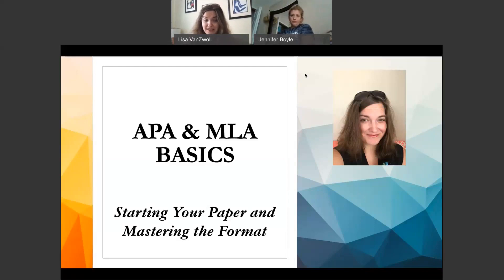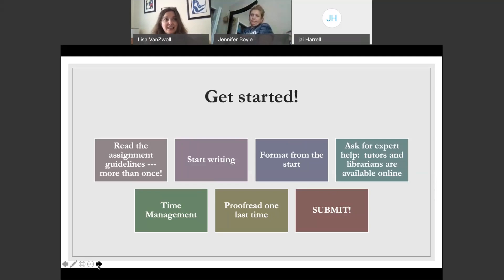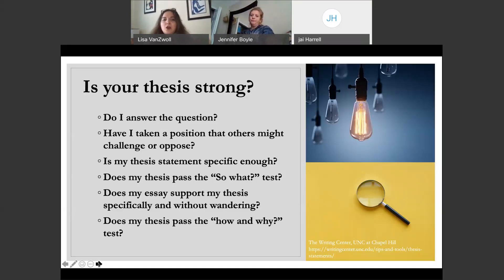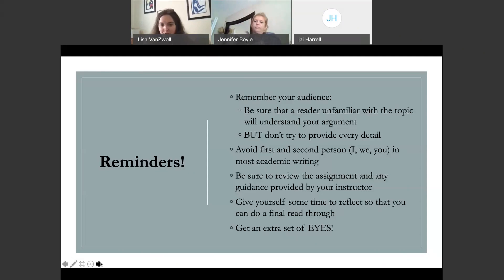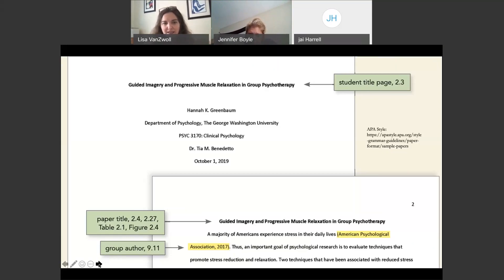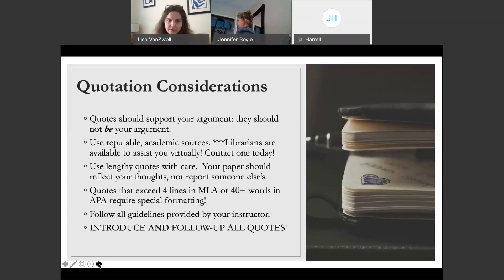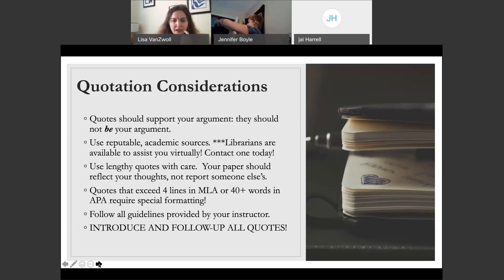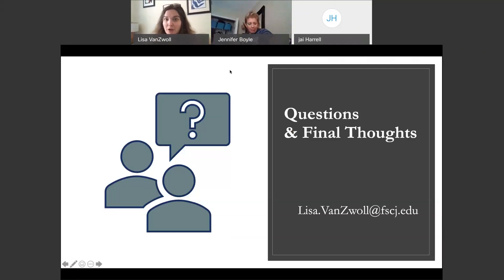APA & MLA Basics: Starting a Paper and Mastering the Format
Are you feeling the pressure to start a paper and don’t know what to do? Want to be sure you’ve crafted the thesis of your professor’s dreams? Still unsure about the format for your paper? Join South writing tutor Dr. Lisa Van Zwoll to discuss format, style and more and get your writing questions answered.

This workshop originally took place online in WebEx on Tuesday, February 2, 2021.